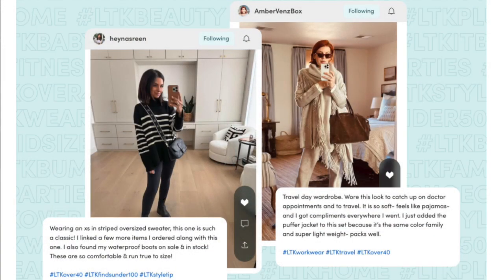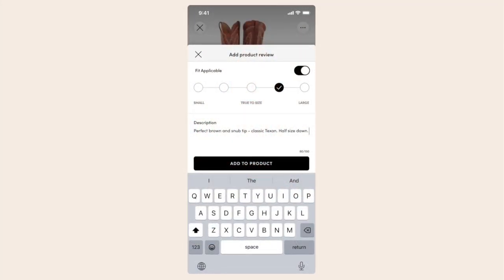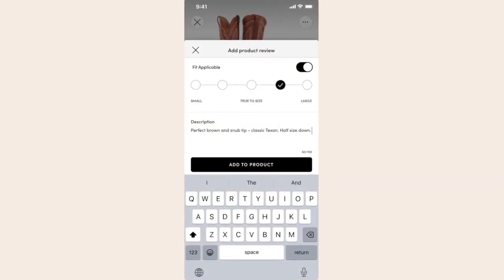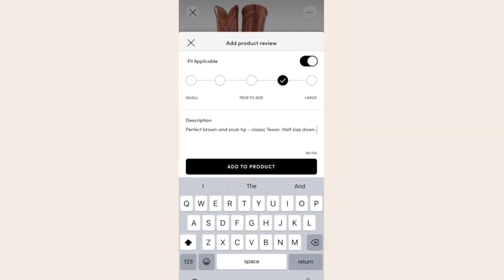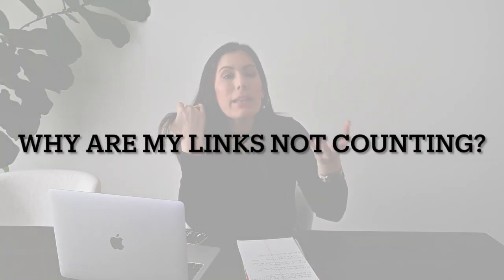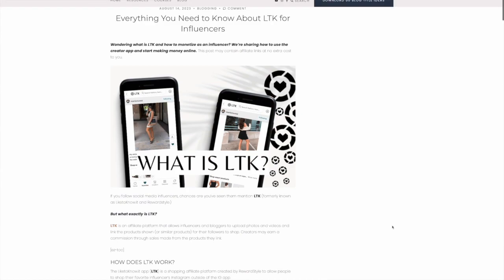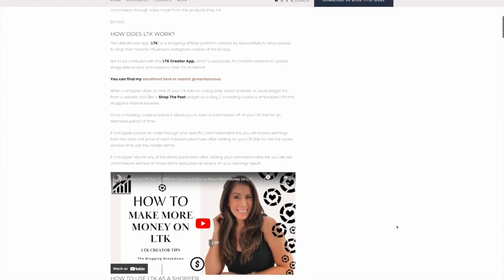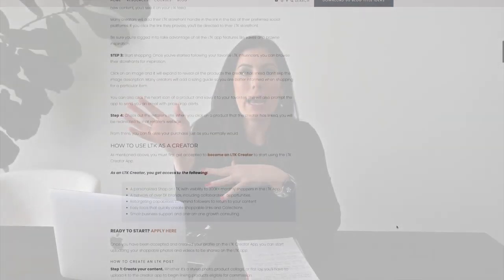LTK Creator Q&A: Your Burning Questions Answered!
Are you a new LTK Creator and looking for tips and strategies to grow your LTK following and start earning more money online?

In this video, we're going over some frequently asked questions from fellow creators all about LTK best practices and some of my most used strategies that help me consistently grow on LTK.

Stop guessing and start strategizing with these essential questions tailored specifically for LTK creators.

Whether you're just starting out or a seasoned pro, this video is a must-watch for anyone serious about success on Liketoknow.it.

Don't miss out on the opportunity to elevate your LTK game today!

↠ WANT TO JUMP TO A SECTION?

00:00 Intro
00:53 How Do You Post Detailed Descriptions on LTK?
05:10 What Do You Mean By Sharing the Same Post on LTK?
09:27 How Do You Convert LTK Lookers to Followers?
12:17 Why Are My Links Not Counting?